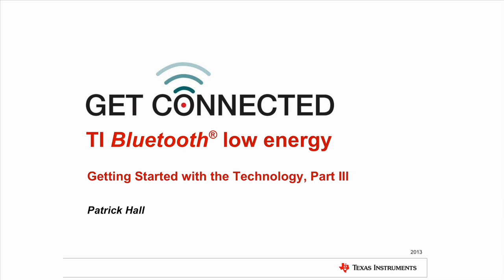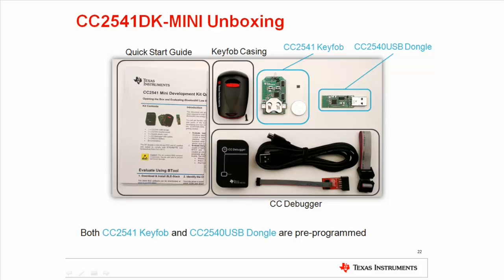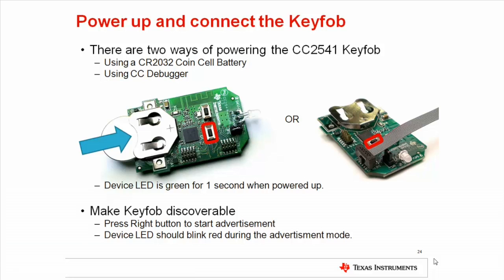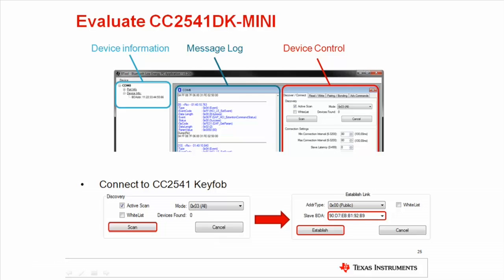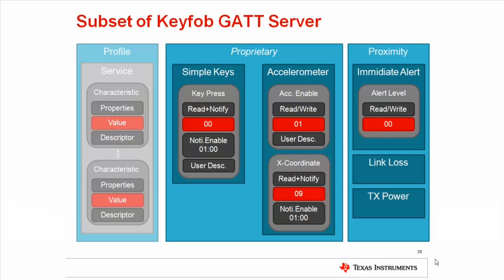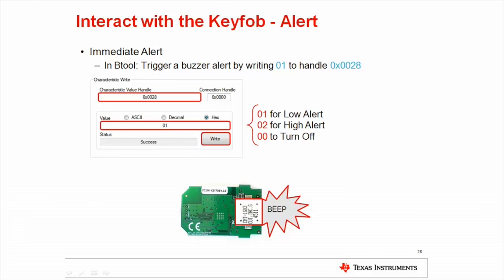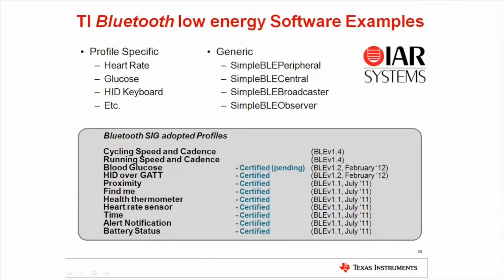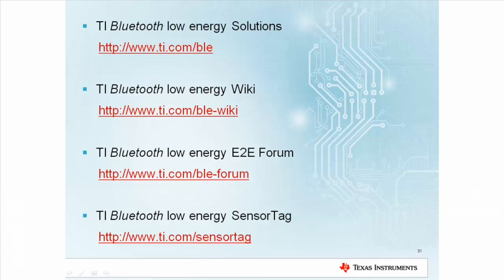TI Bluetooth Smart tutorial - how to get started II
Technical introduction to Bluetooth low energy technology, get started on your design, part II